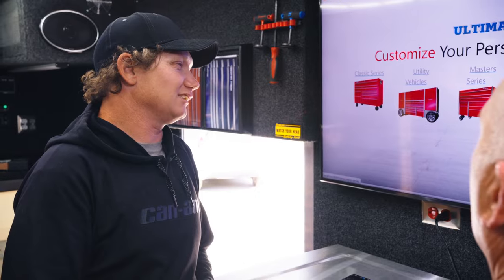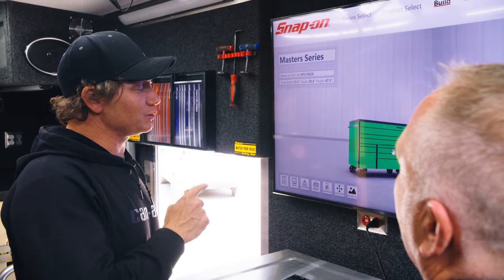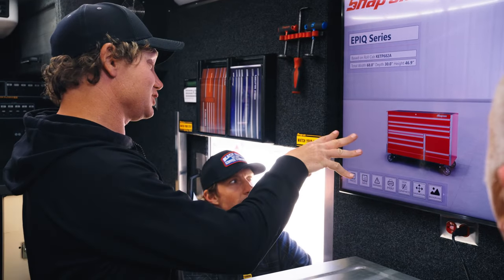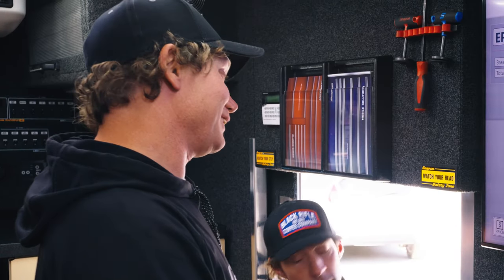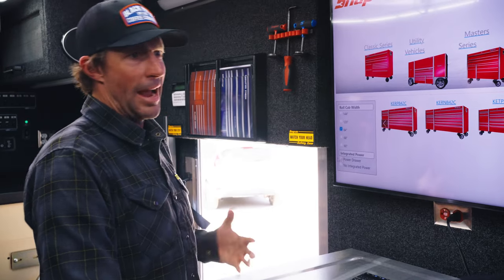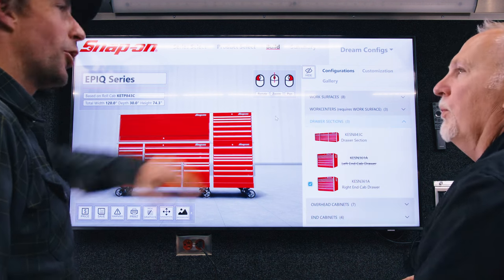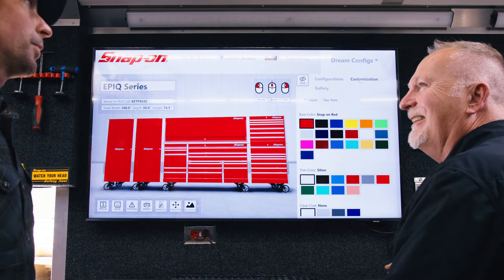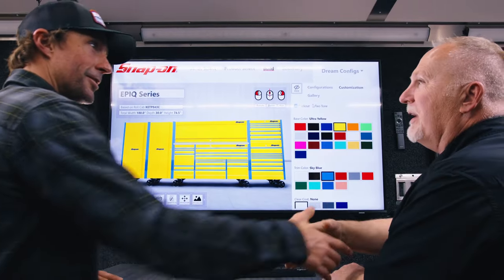Travis Pastrana Builds his Dream Box with the Snap-on Ultimator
Travis Pastrana not only had the need for speed but the need for a new toolbox. Check out how the Snap-on Ultimator software hooked him up with a sick setup.

Snap-on Tools is a subsidiary of Snap-on Incorporated, a global leader in hand tools, power tools, tool storage (including the EPIQ, Masters, Classic and Heritage series tool boxes), shop equipment, diagnostics (including our Intelligent Diagnostics line-up of scanners - ZEUS®, TRITON® and APOLLO™) and repair information and systems solutions for professional users. Subscribers to the Snap-on Tools channel will get access to the latest product videos, learn about our latest innovations and visit the garages of Snap-on tool users around the country.